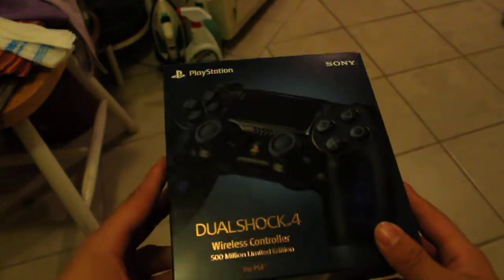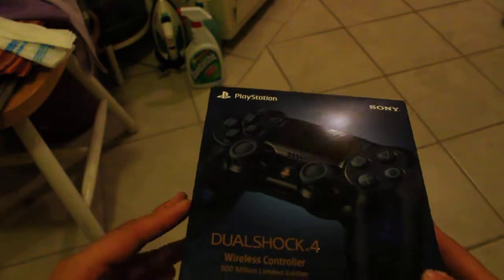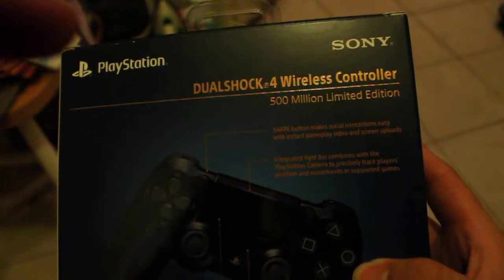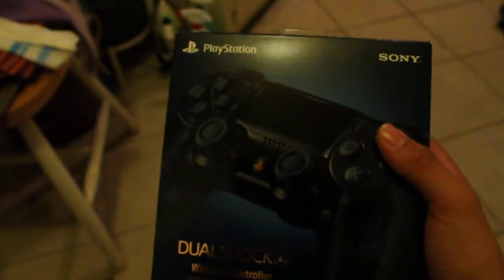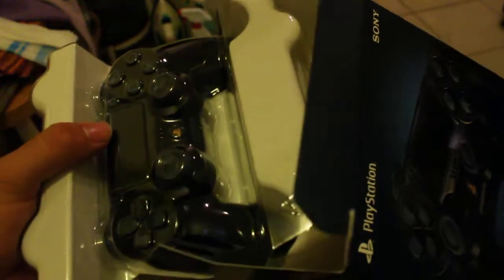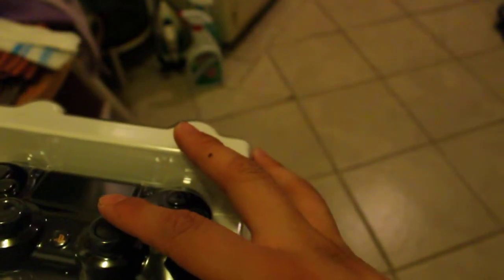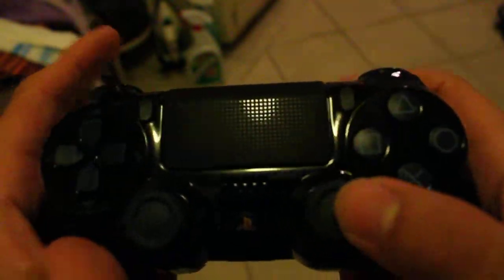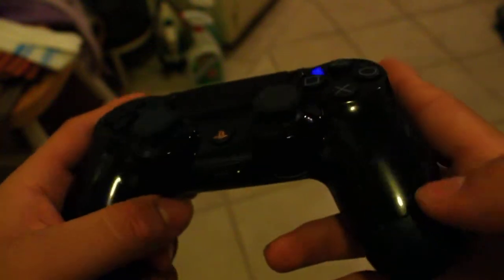ASMR 500 Million Limited Edition DualShock 4 controller Unboxing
Here's an unboxing of the 500 limited edition PS4 controller, this was released for a limited time and was also bundles with the limited edition ps4 pro.